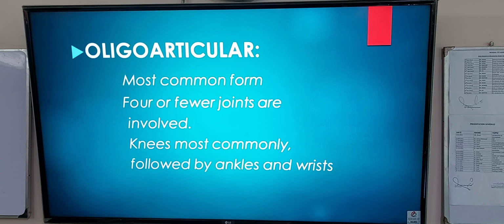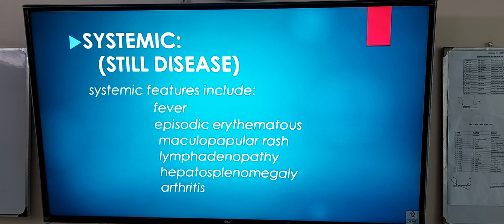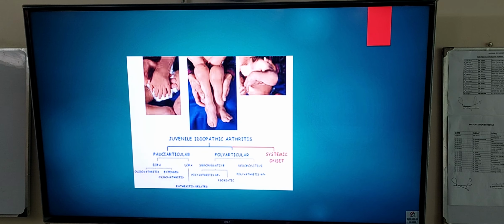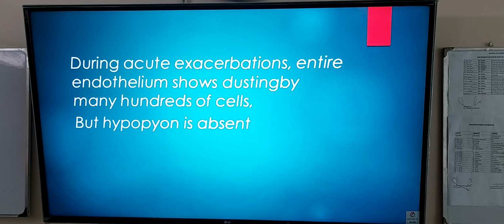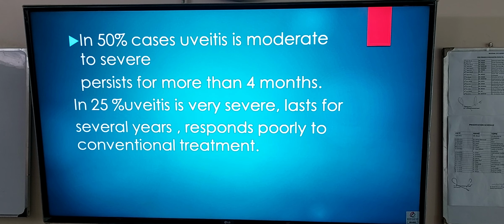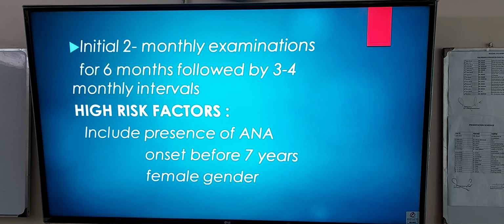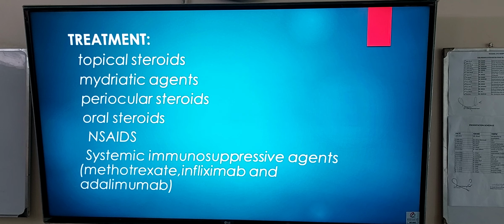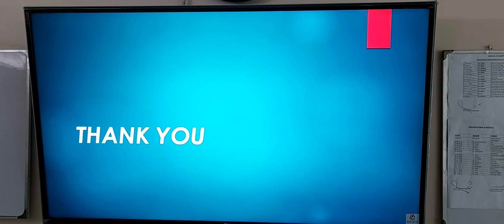Juvenile Idiopathic Arthritis (JIA)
Clinical features & management